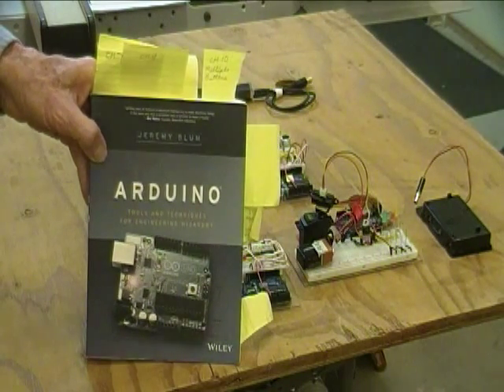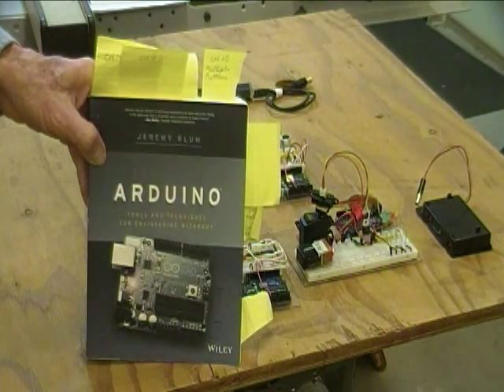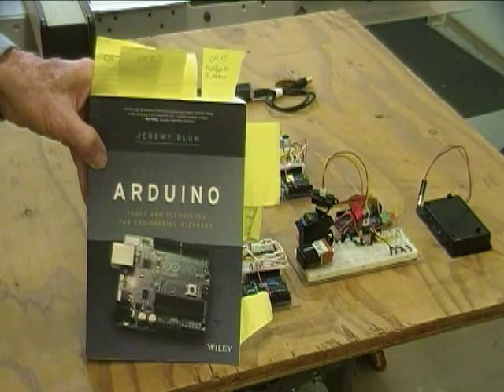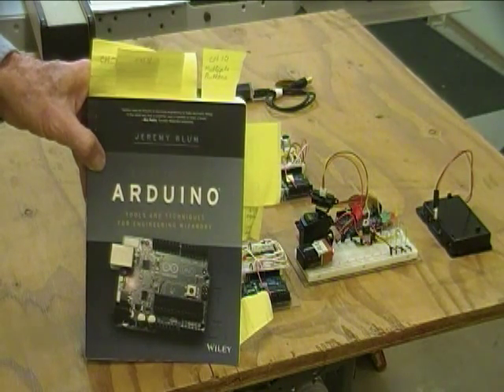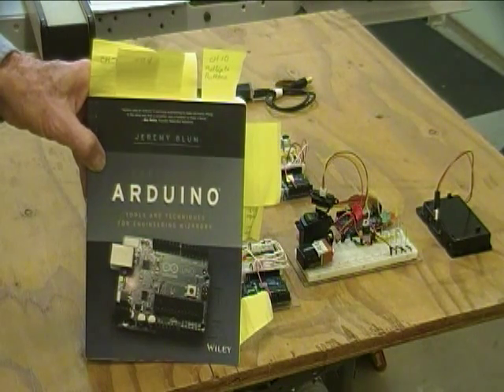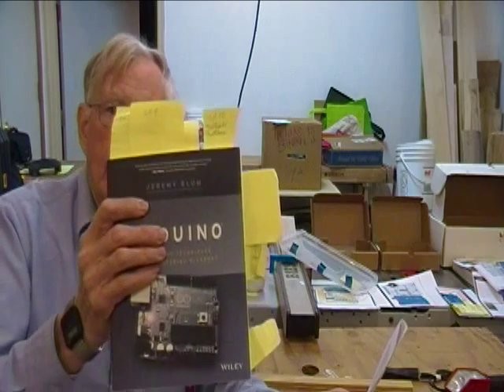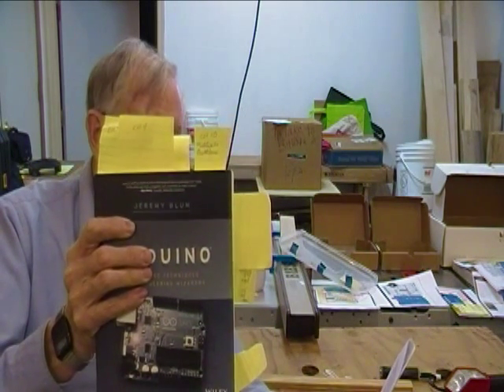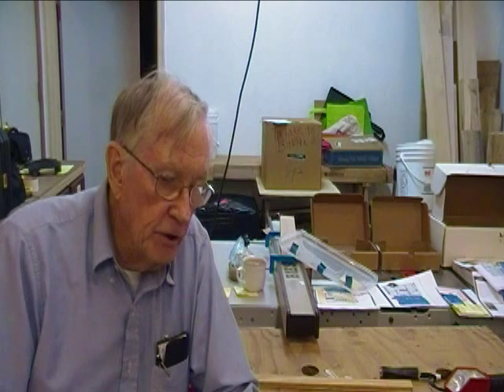Exploring Arduino, Pete's best pick projects and why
This won't be a video where I take the viewer through a whole construction project.  Rather it'll simply show  the projects from the book "Exploring Arduino" by Jeremy Blum that I have done and give a SHORT demo each of them, explaining what I learned from each one.